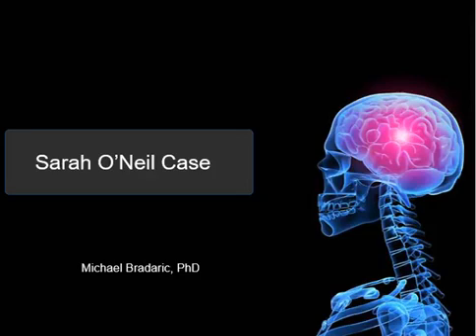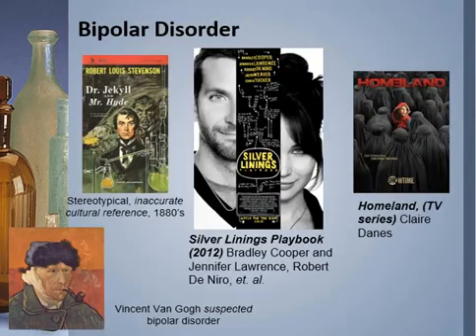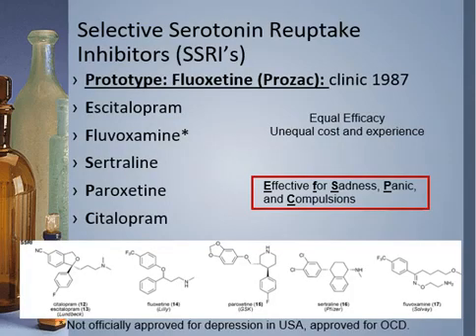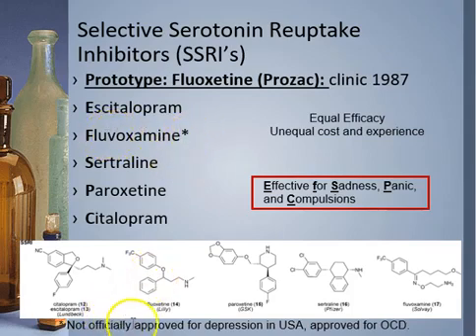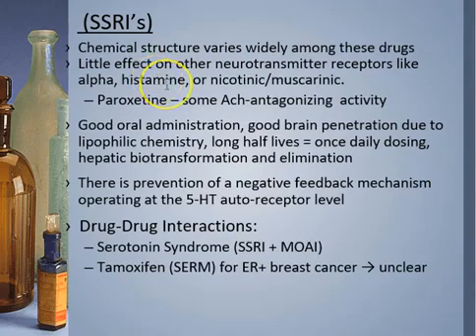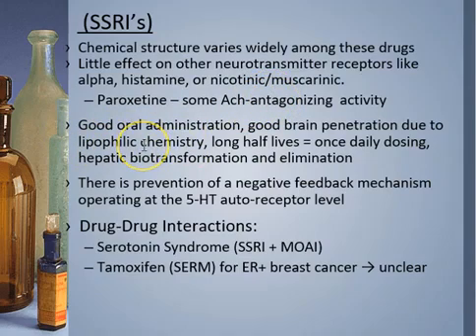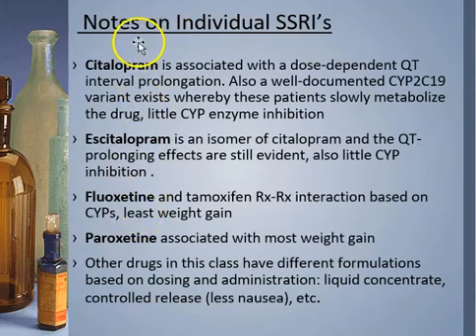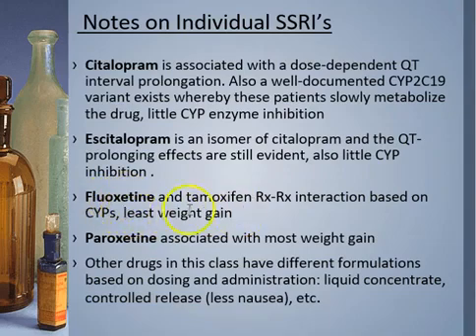PHARM Bipolar and SSRIs